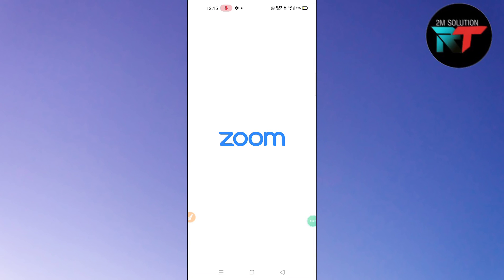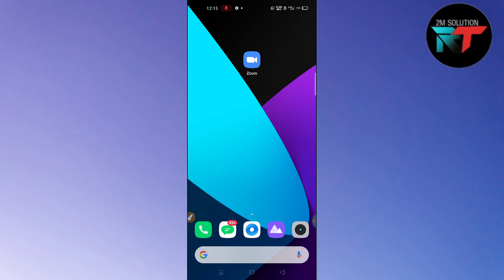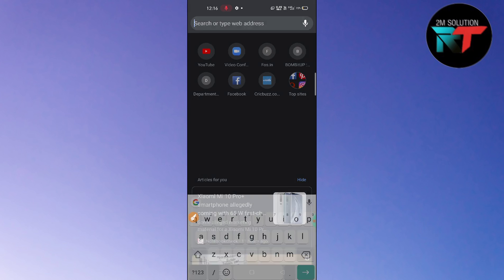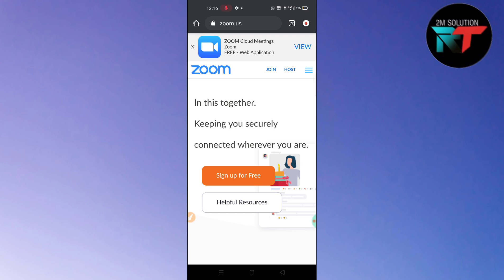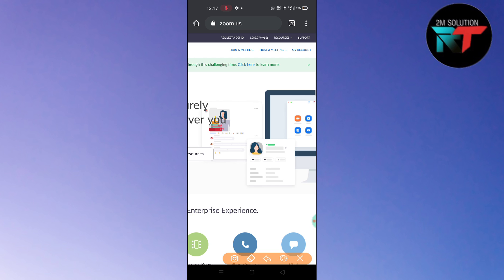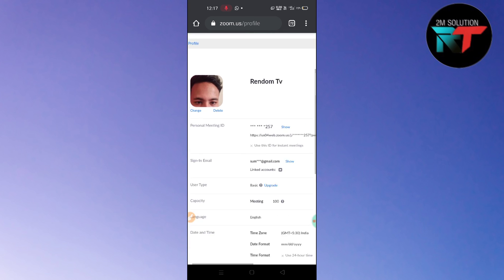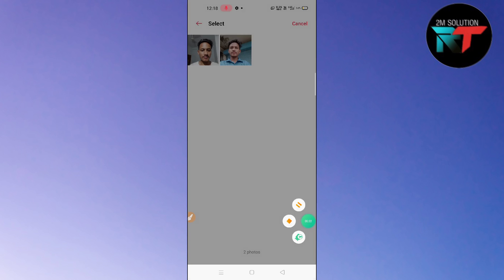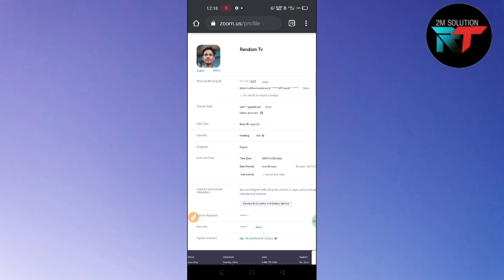Zoom profile picture Change option not available problem solved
How to change profile picture in zoom cloud meeting app
Change profile picture in zoom
Change profile image in zoom app
How to change zoom profile image
How to change zoom profile picture easly on Android and iOS
Change profile picture option not available in zoom could Meeting app problem solved